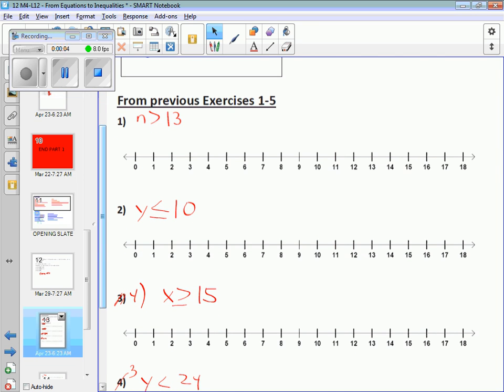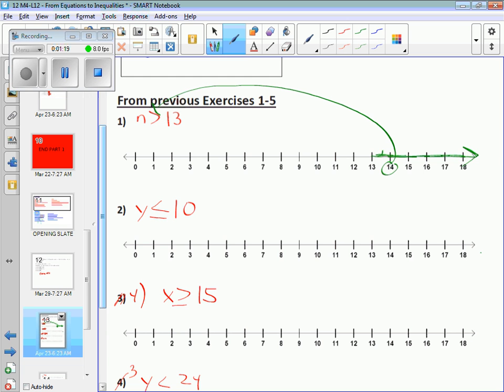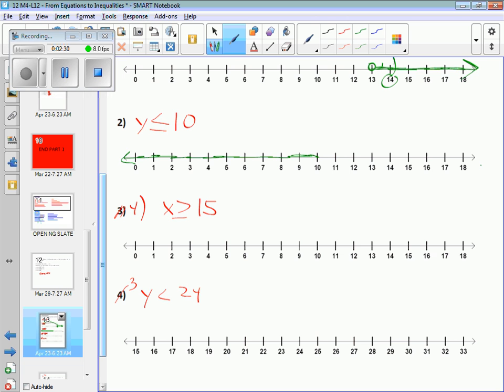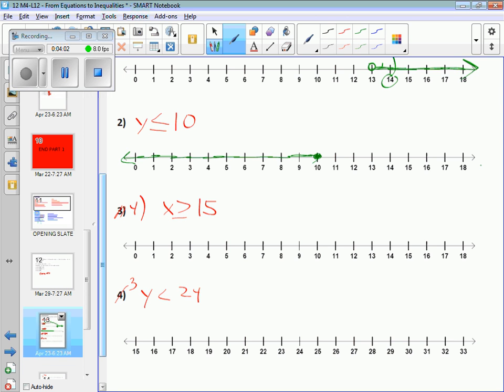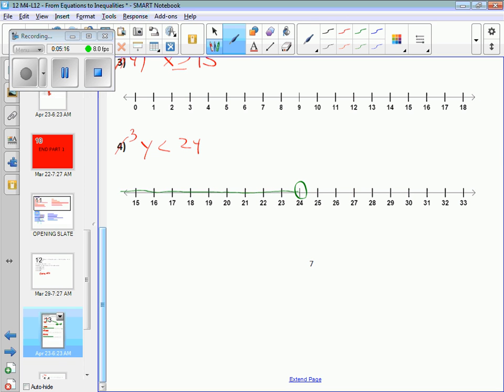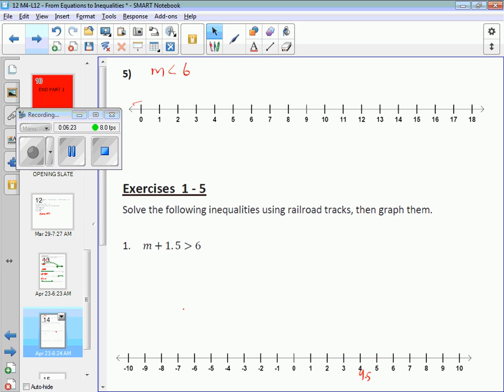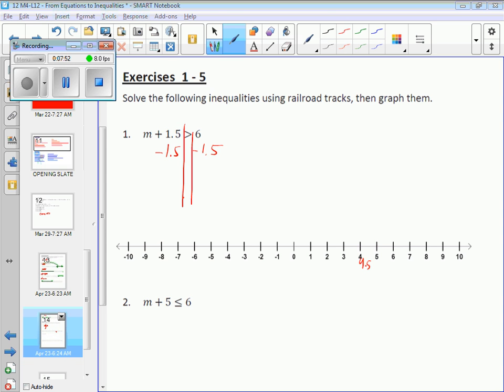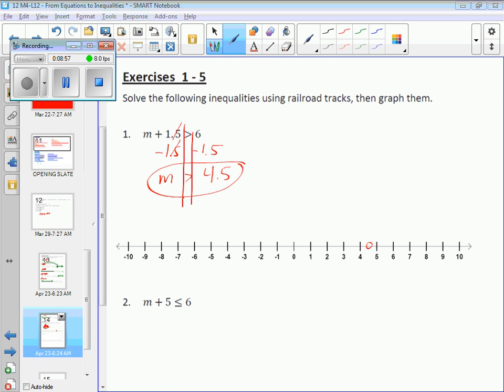12 M4 L12 From Equations to Inequalities PART 2